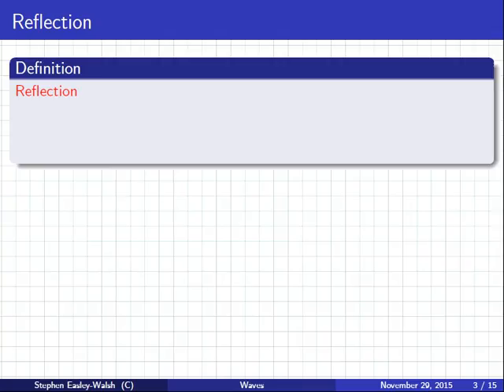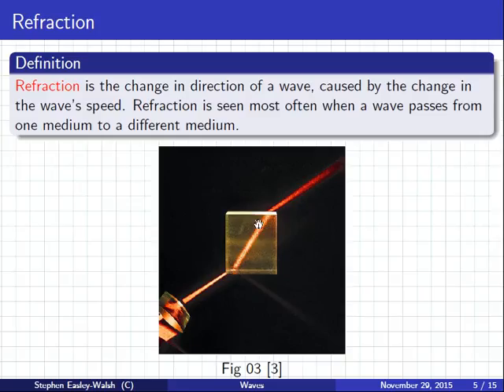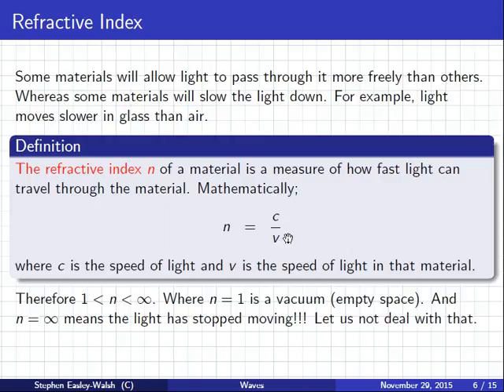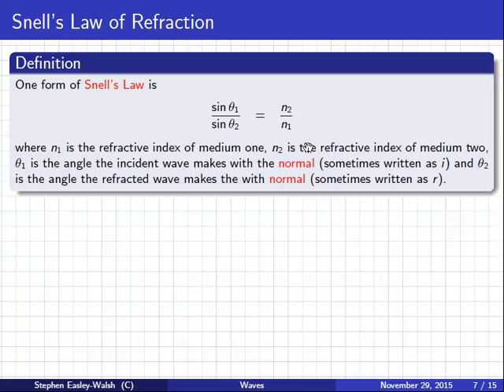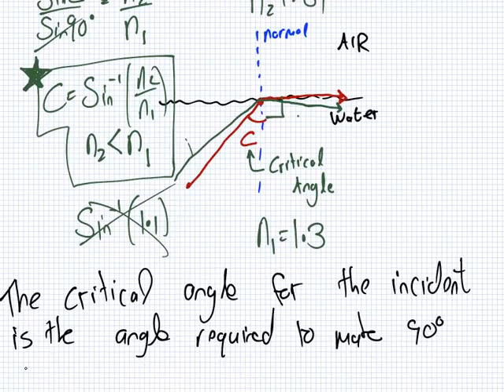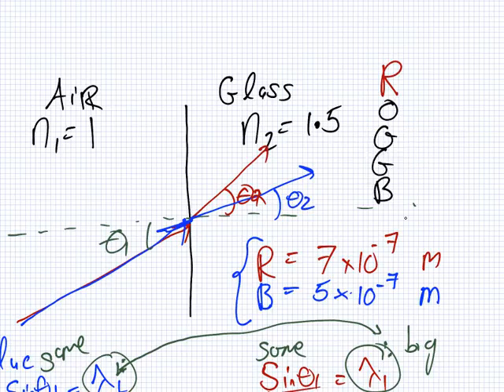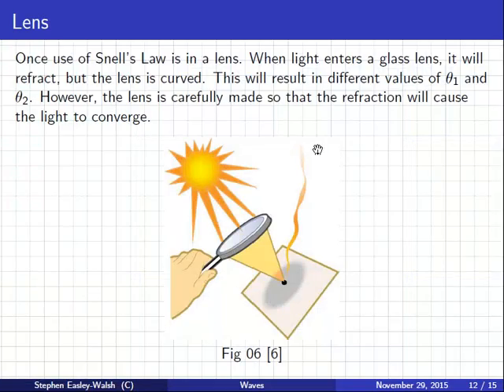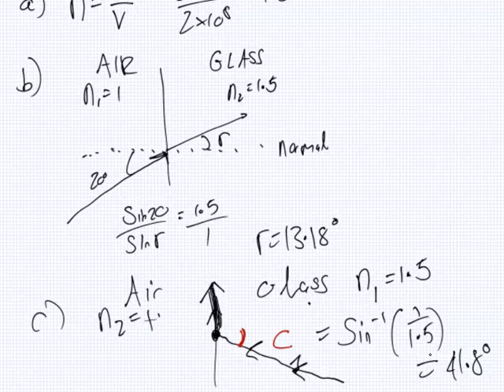Physics | Lecture | Waves | Refraction